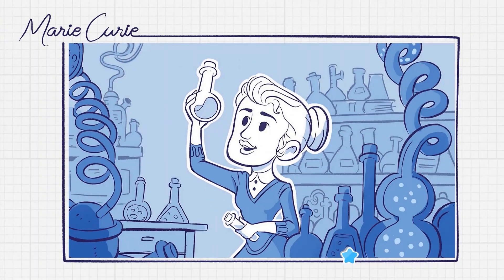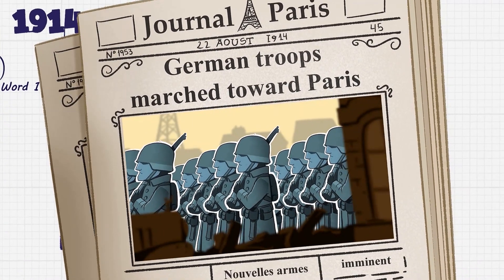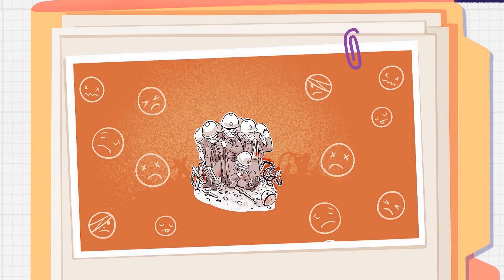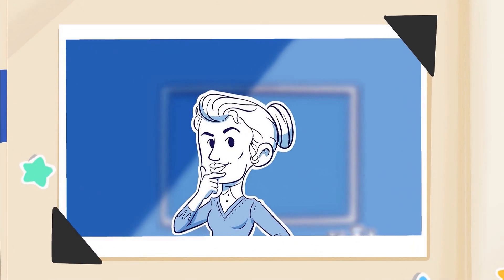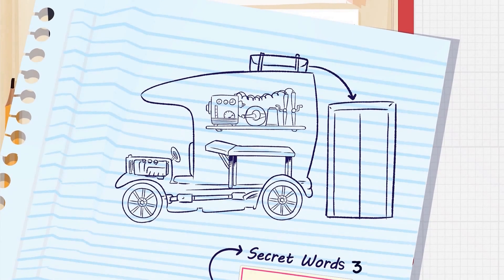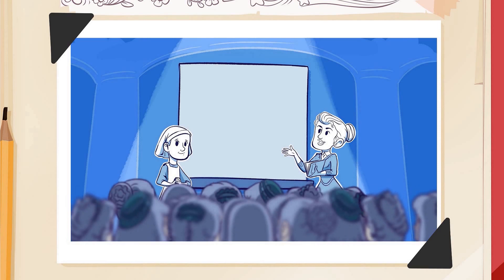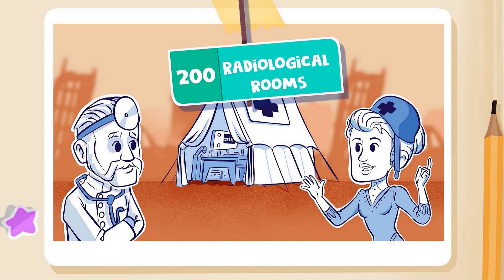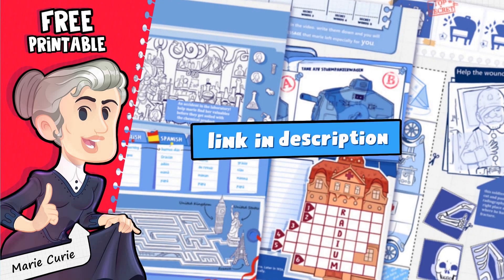How Marie Curie Saved Countless Lives in WWI | megaGeex - Kids Learn From The World's Brightest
She is known to many as the scientist who discovered radium and polonium, but not many know the vital role Marie Curie played in the advancement of the x-ray machine, saving the lives of countless soldiers during a period of great turmoil in our global history.

Free printables help parents and teachers get the most out of this video lesson - but mostly, kids love them.

Credits:
Copyrights and Publishing: Megageex ltd